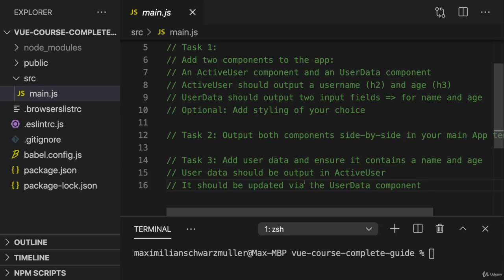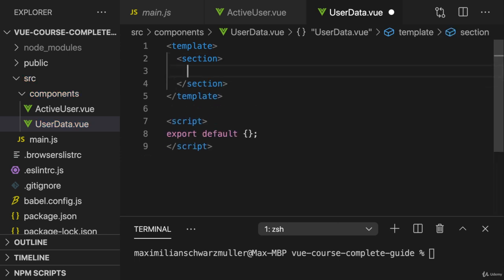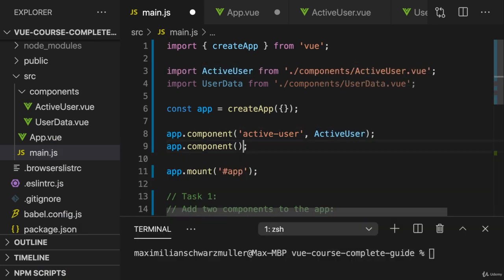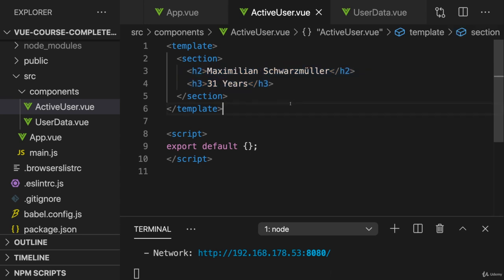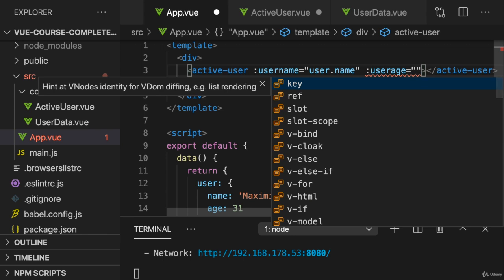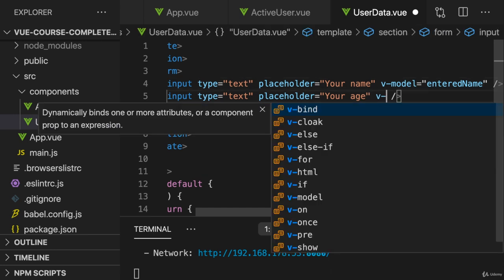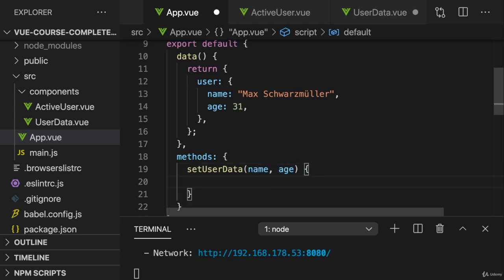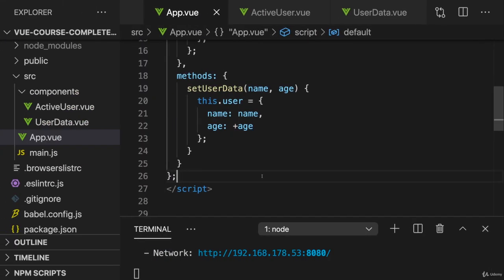VIII. Component Communication. 12.2. Time to Practice Props & Custom Events Solution